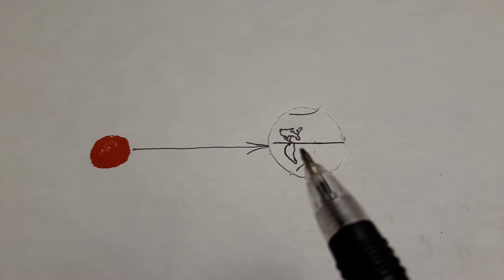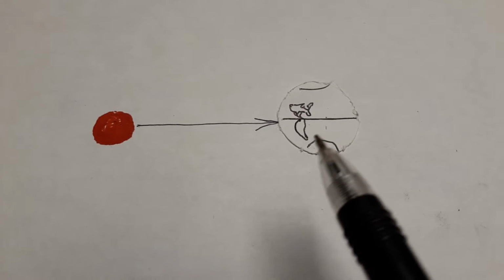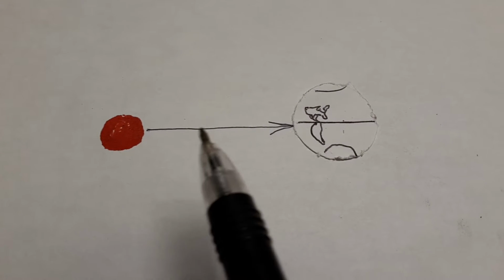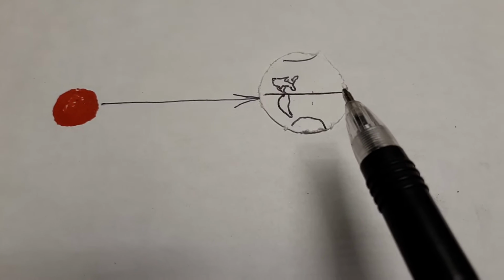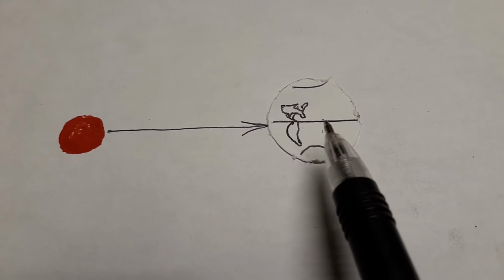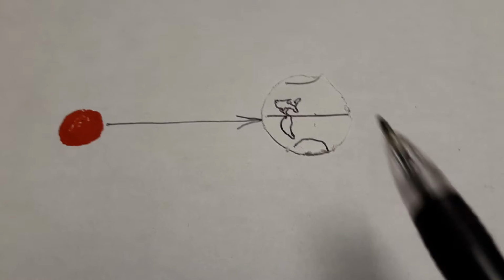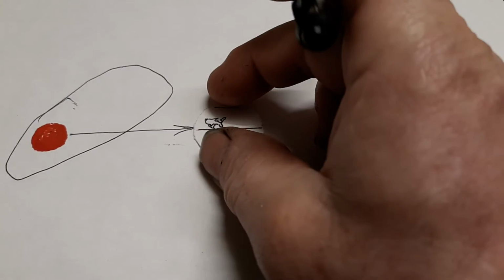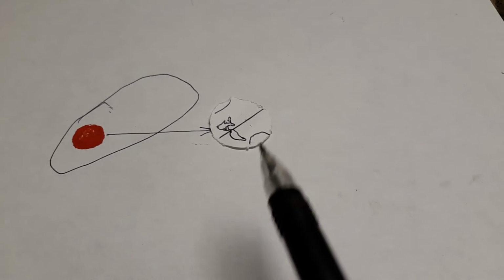co2 is plant food.Earth tilt, wobble and elliptical orbit basics, for climate change.